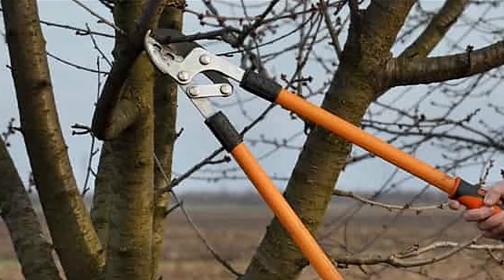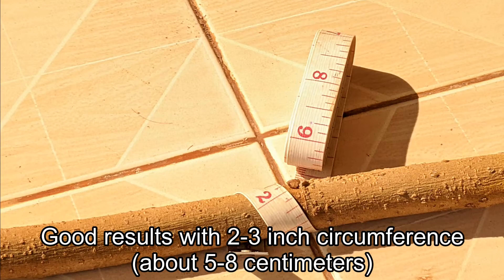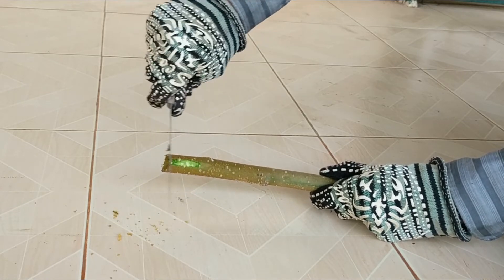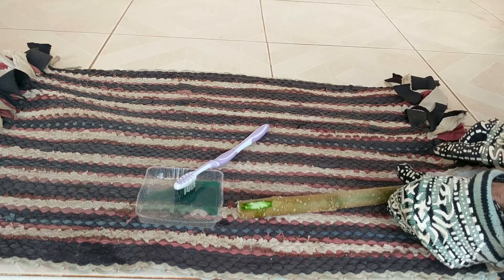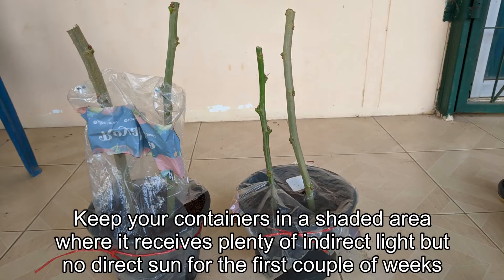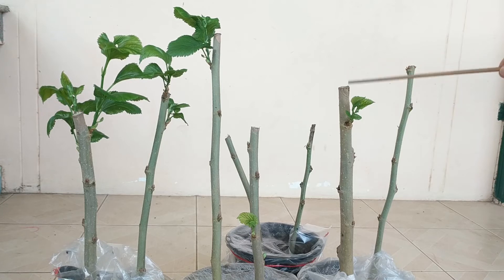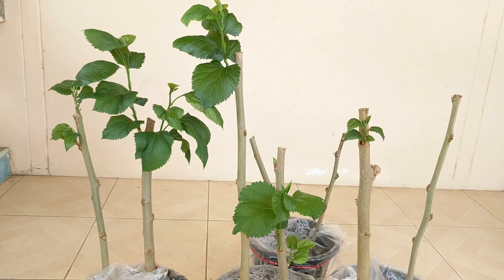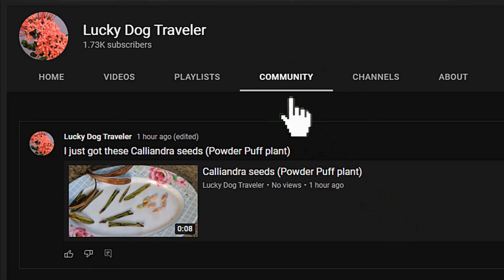How to Grow Mulberry Cuttings: Step-by-Step Directions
Mulberry variety used: Thai Everbearing Mulberry - Morus Alba Moraceae
Location: Thailand

Easy to follow, quick, step-by-step instructions with results. No special or expensive equipment necessary.

Step #1: Prepare woody stem sticks - 00:18
Step #2: Expose cambium - 01:56
Step #3: Apply rooting hormone (optional) - 02:27
Step #4: Plant in containers - 02:55
Updates: 03:57

# How long does it take for mulberry cuttings to root?